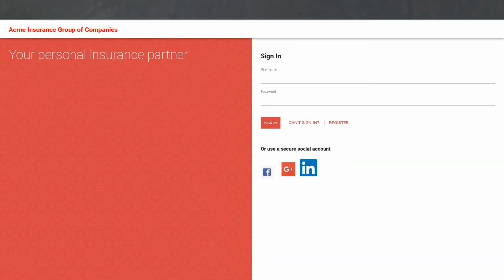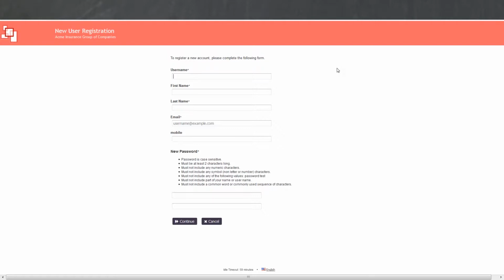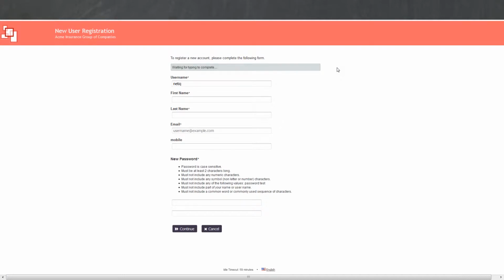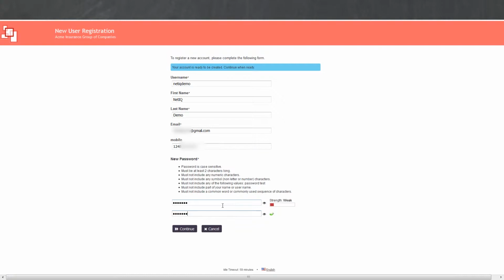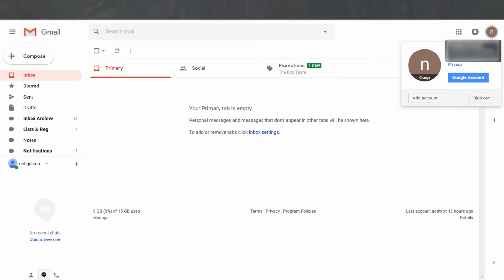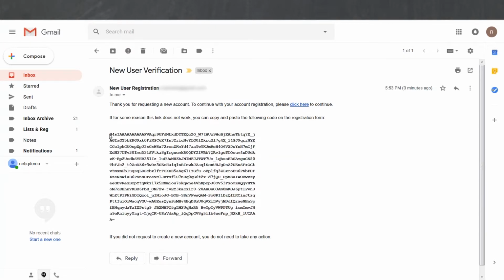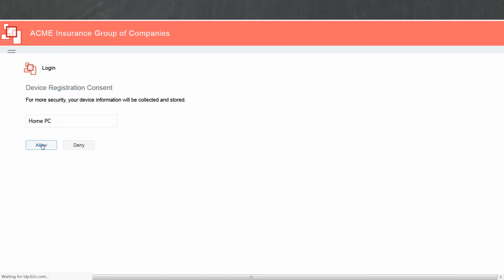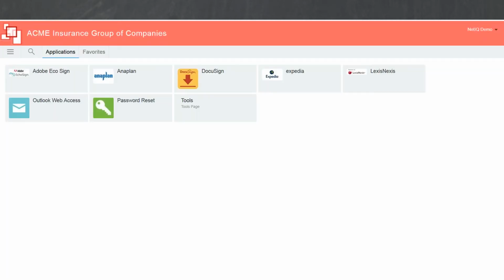Consumer Enrollment with Micro Focus Access Management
Paul McKeith demonstrate how organizations can use Micro Focus Access Management can be used allow consumers to self-enroll, verify, onboard, as well as remove their account.